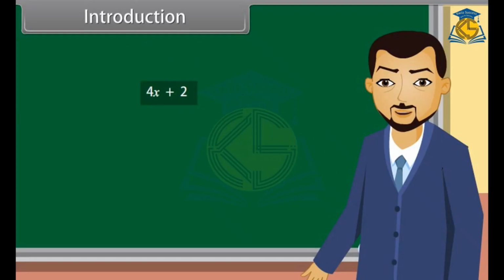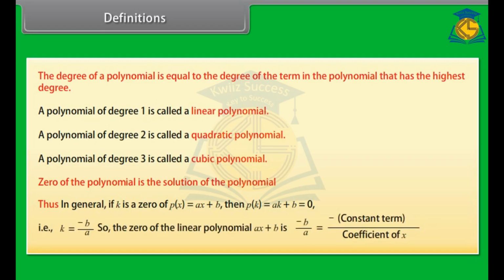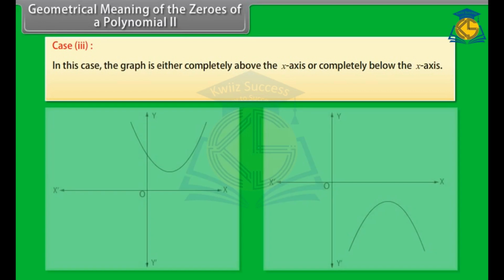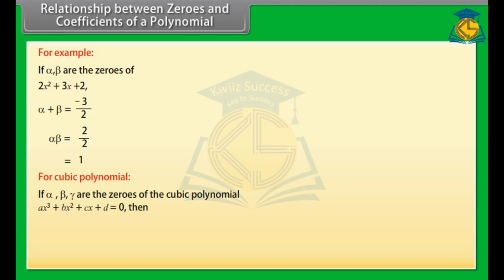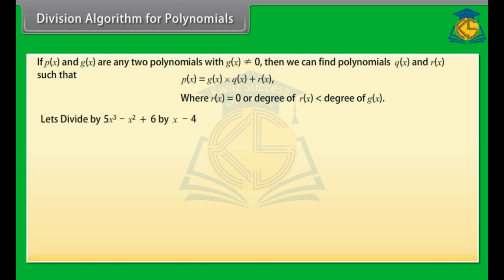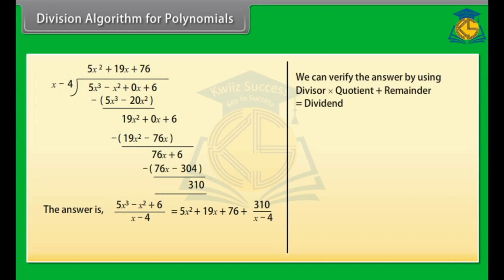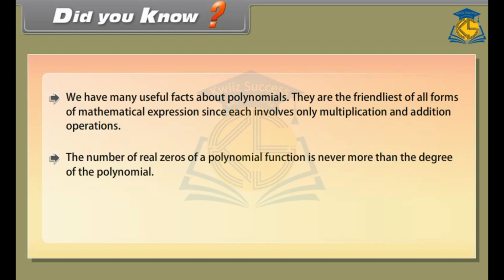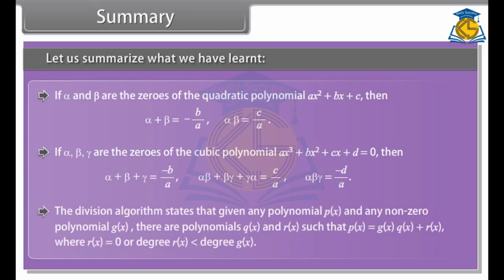Lesson 2: Class 10th Maths Polynomials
🎯 What You’ll Learn:
• 3D animated explanations for all concepts
🚀 Why Choose Kwiiz Success?
• 3D Animated Video Lectures for every chapter
• 24×7 Access – Learn anytime, anywhere
• Perfect for CBSE, NCERT, IIT-JEE & NEET Foundation